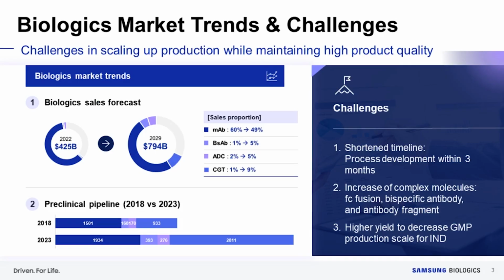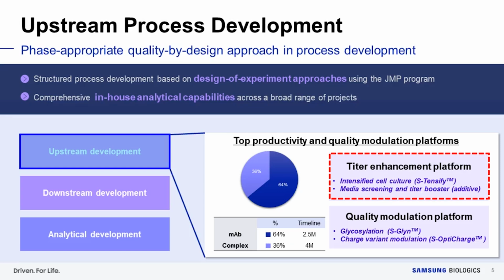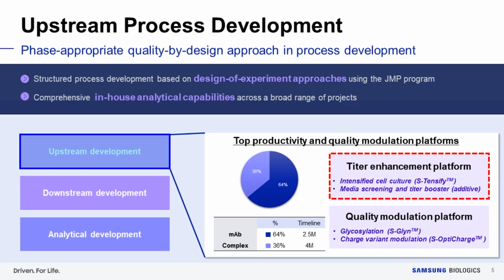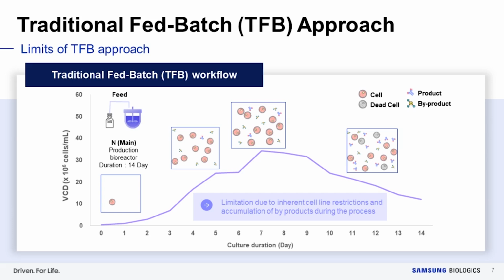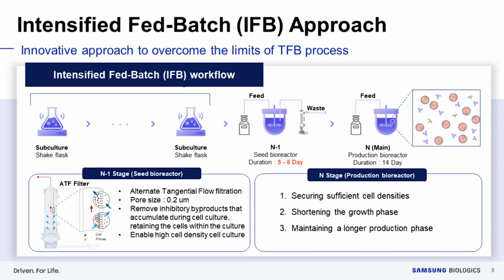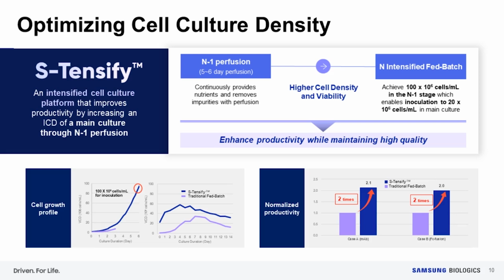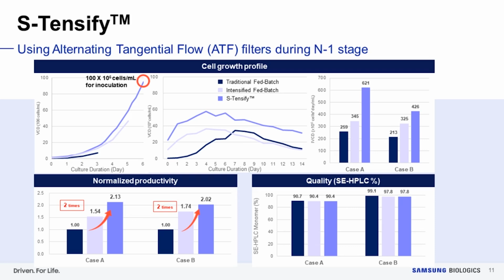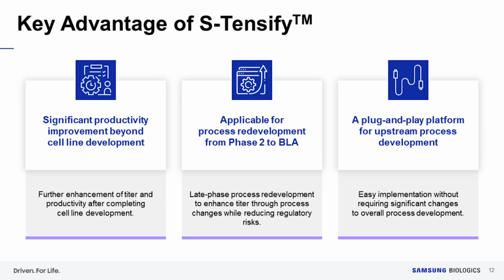[Webinar] Innovative approaches to enhance cell culture density for high-quality production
Recent innovations in intensified fed-batch (IFB) processing have led to substantial improvements in cell culture yields and scalability, driving more efficient biopharmaceutical production. Watch our on-demand webinar, in collaboration with BPI, where our upstream process development scientists discuss the latest advancements in IFB processing and how our S-Tensify™ platform ensures consistent quality and productivity.